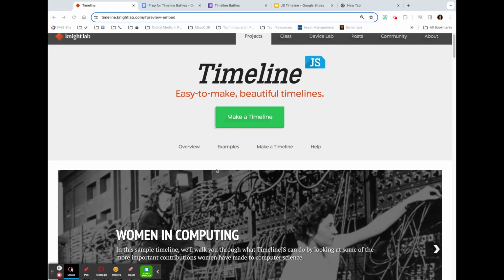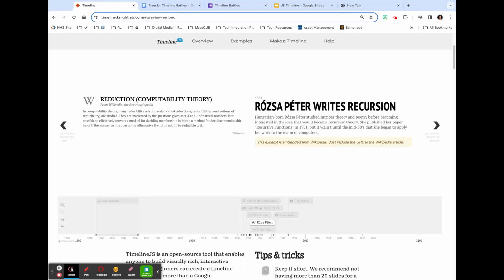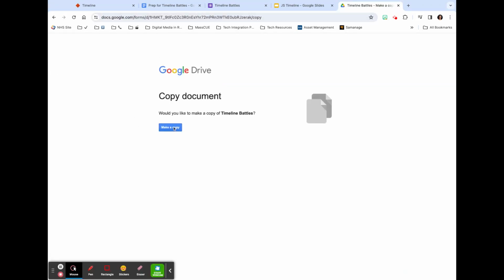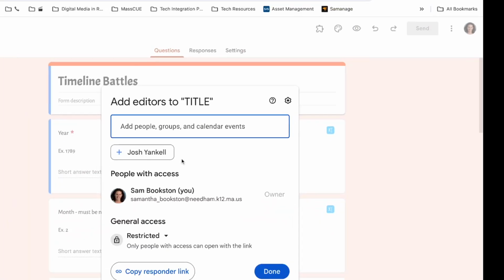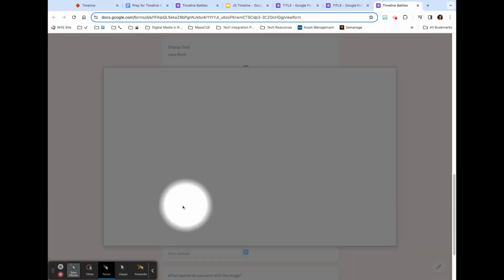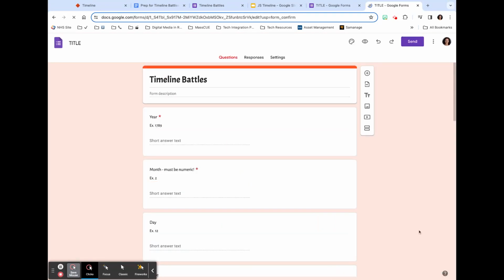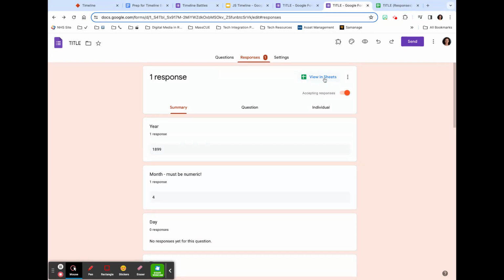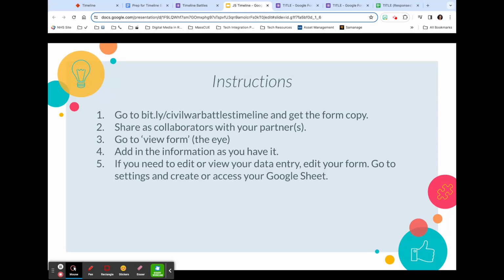JS Timeline Civil War Battle